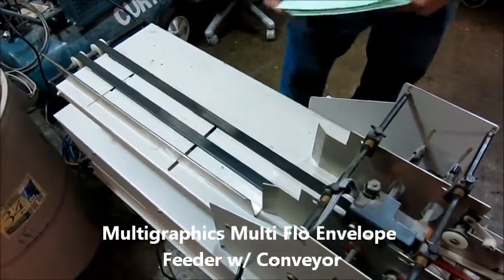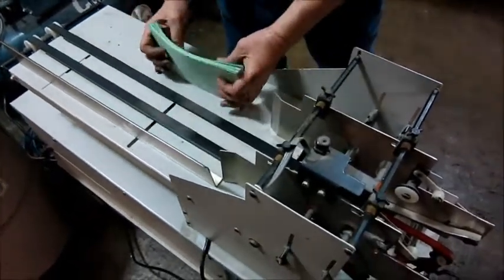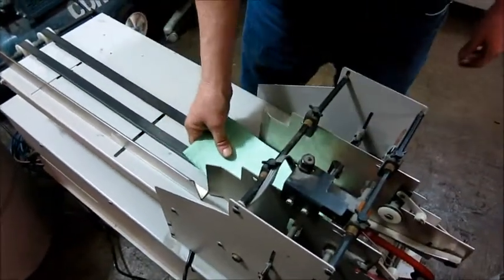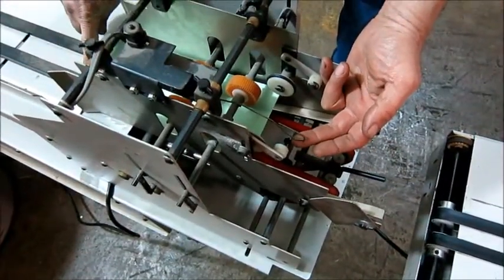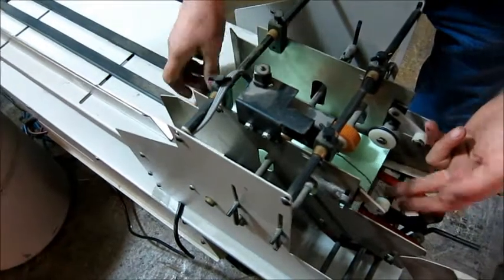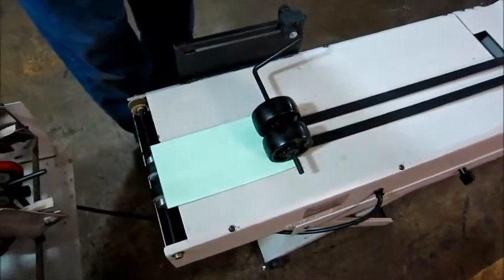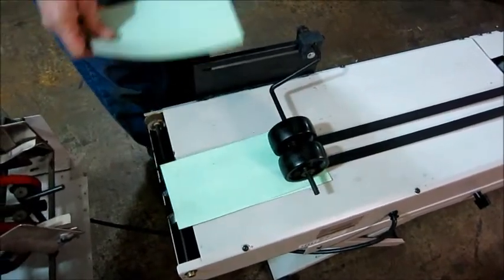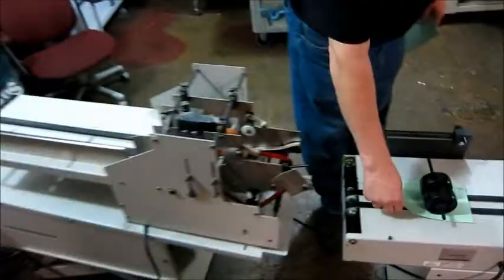Multigraphics Multi Flo Envelope Feeder w Conveyor